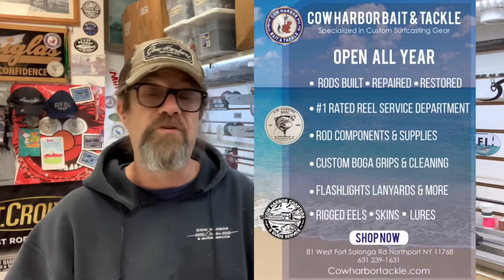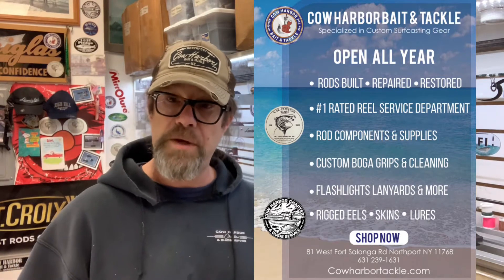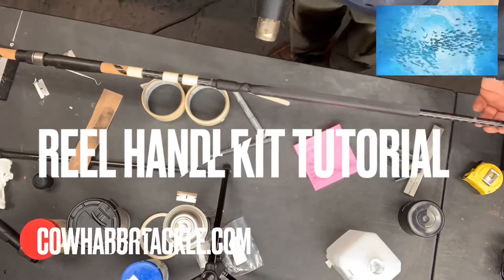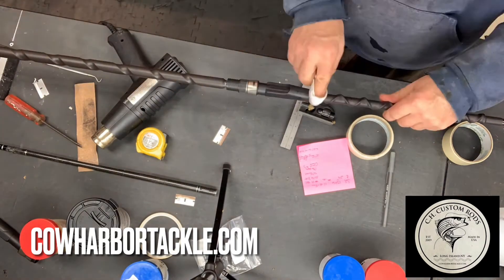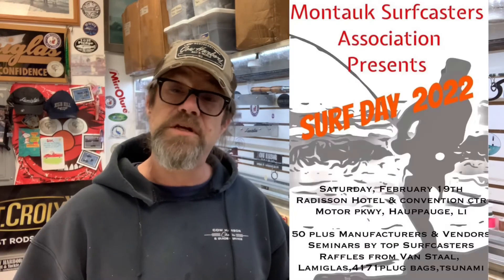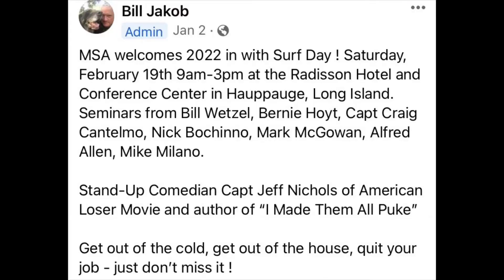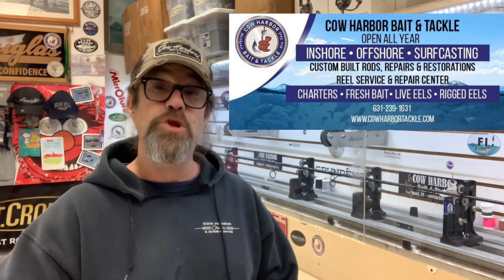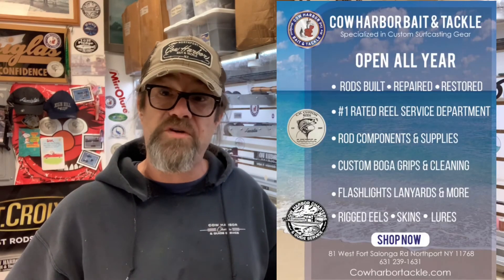Long Island Fishing Report 1/13/2022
Join us for the Montauk Surfcasters association show February 19, 2022 from 9 AM to 3 PM, lots of seminars raffles and good sales for Surfcasters.